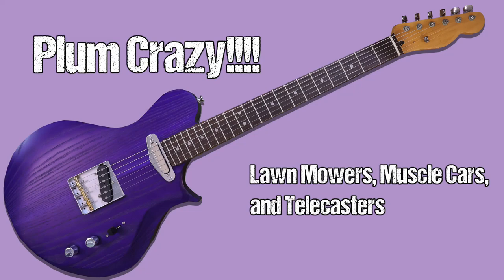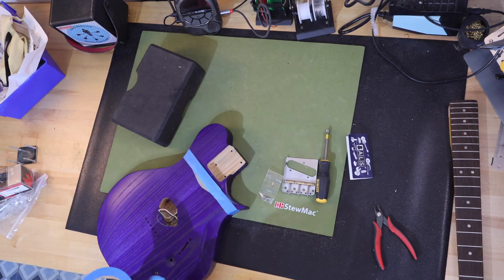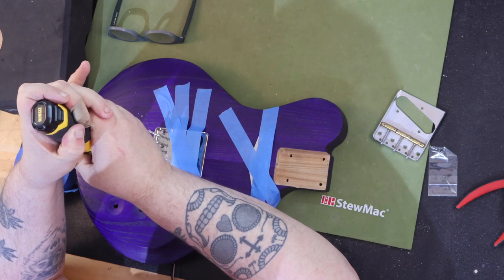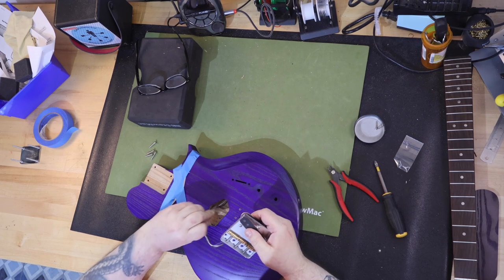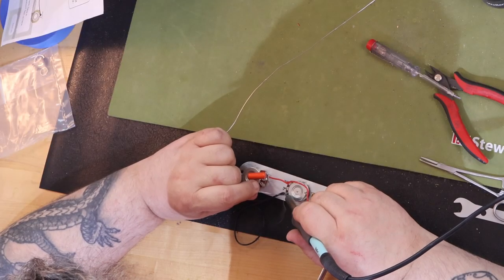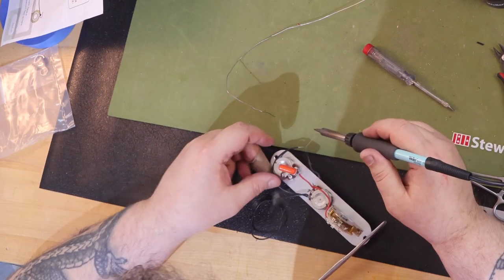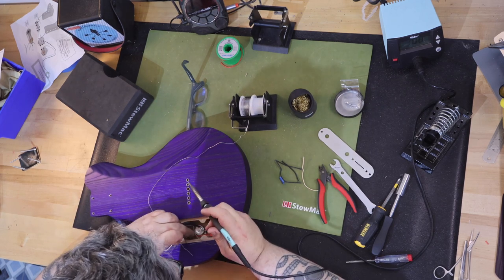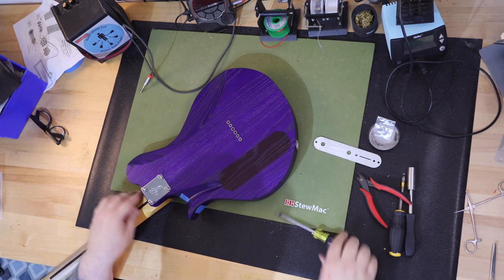Plum Crazy! Lawn Mowers, Muscle Cars, and Telecasters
My father raced Lawnmowers. Here is a picture of him with a trophy he had won for winning a race while riding his lawnmower Plum Crazy.

Plum Crazy is the color that Chrysler first used in the 70s on the Dodge Challenger and Plymouth Barracuda. It was an amazing color to see on a Detroit Muscle car. It has been periodically rereleased since 2006 by Chrysler.

Christian of Dodges Wood and Iron has been developing the shape of the guitar body used in this video and one video prior here on the channel.

I saw the video of this body painted in purple on TikTok and could not understand why it called out to me. He put it on eBay for sale and it did not do as well as other bodies he has made. I think that it was meant for me. It was not until I got it home and had completed the build that it hit me as I sat drinking coffee out of the coffee mug with the picture of my dad sitting on his Lawnmower that this guitar body was pretty damn close to the same exact color as plum crazy. I know when Christian stained the guitar he was thinking about Prince. I think color means something different to each of us. To me this guitar made me think about my dad and that he is pretty cool for doing things like this in his life.

I used a set of pickups that I have never used before but the name of the pickups it just seemed to scream out that it was supposed to be in this guitar.

I installed the DiMarzio TRUE VELVET™ T
Bridge and Neck pickups.

They are described as: Brdige: Controlled-tension coil winding, custom wire and hand-calibrated magnets give the True Velvet™ T real vintage sound, and double wax potting ensures that it’s squeal-free.

Neck: Tele® neck pickups are finicky creatures. Players have often complained that they’re too weak, too muddy, and just don’t sound good. The low strings are as big and clean sounding as they are with the Twang King™, the highs are smoother, and the attack is stronger. This combination of qualities allows the True Velvet™ T to sound both pretty and tough.

A set goes for around $150.

The wiring is made up of 250k pots, a .047 capacitor attached to the tone pot to give a warmer sound, a three-way Oak Grigsby switch, and a Switchcraft output jack.

The neck is an aged Mr G 508 that I have removed the decal from. It is an All Parts licensed telecaster neck.

A few observations. I love the contours of this guitar body. It makes it an easy instrument to play. Christian has added new features to the design that I appreciate like magnets embedded in the control cavity and cover as well as a carve out that allows you to easily lift the cover off.

The look of this guitar with the contours and the damn color just makes for a VERY striking looking guitar that I am proud is mine. I sent a picture to my dad via text and he said he wishes he played guitar because this one wo